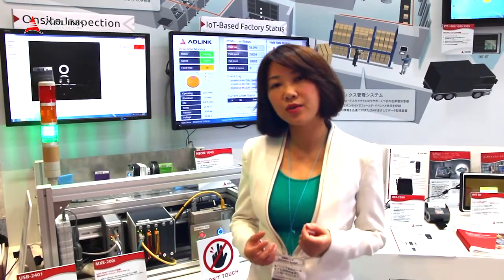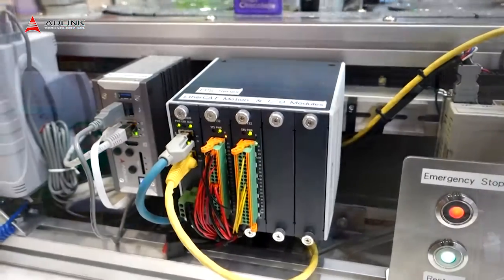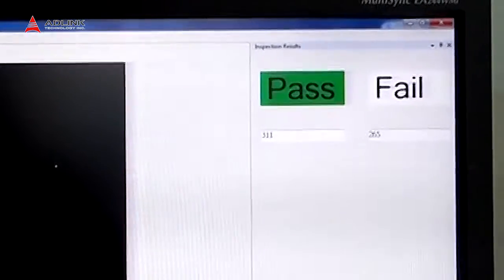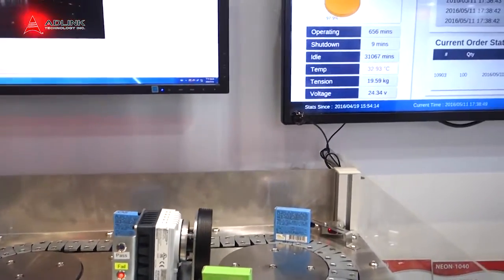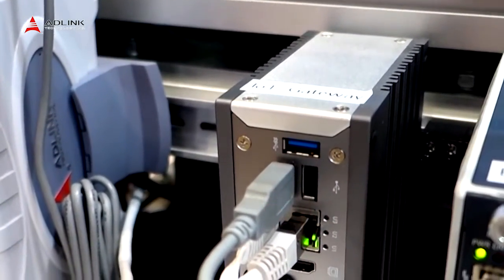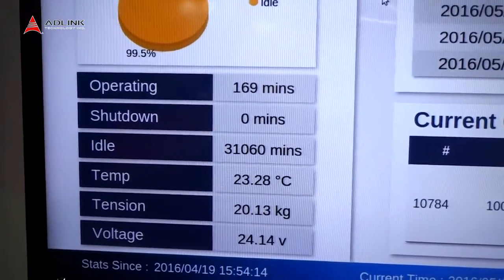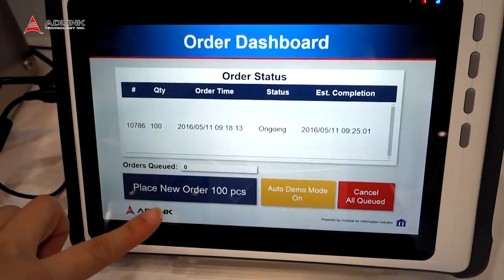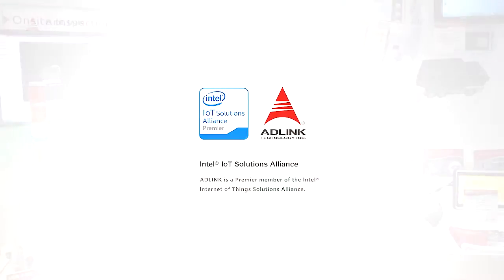IIoT-based Smart Factory Demo Introduction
In this demo, we’re simulating production line operating conditions, in which production behavior is monitored and managed in real time, improving overall production quality and efficiency, enabling  overall equipment effectiveness in a industrial Internet of things smart factory environments.